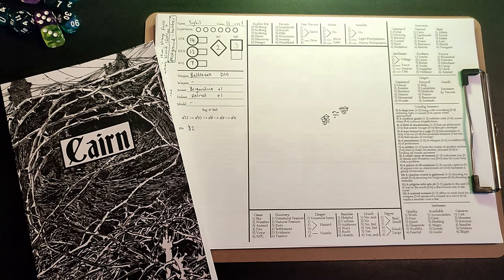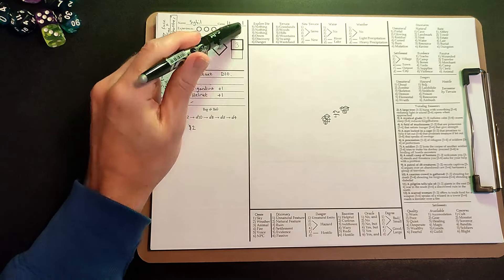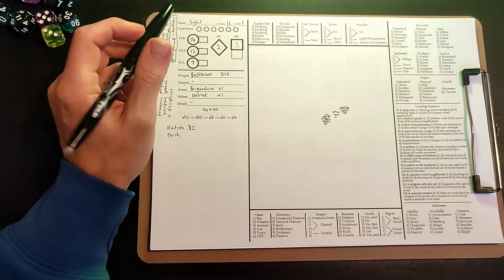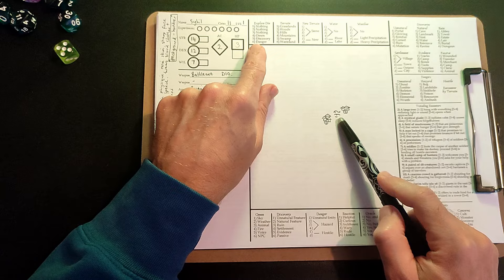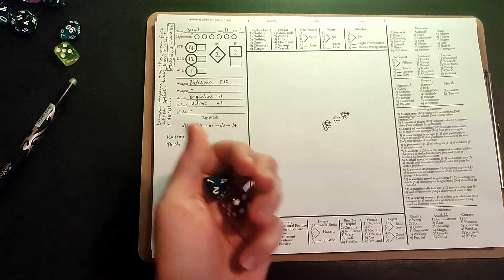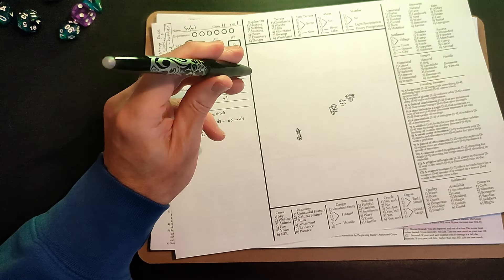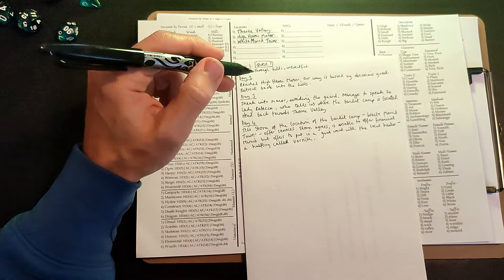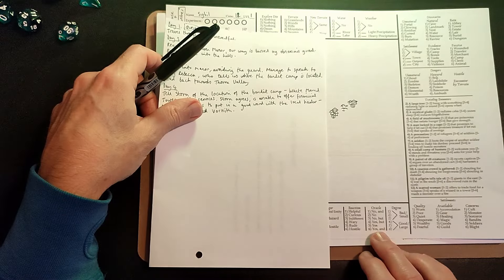One Sheet Adventure | A solo rpg supplement | Playthrough Part 2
One Sheet Adventure is a solo rpg resource that contains everything you need to run a solo rpg session using the Cairn rule-set.

Join me as I continue playing this solo game from Perplexing Ruins!